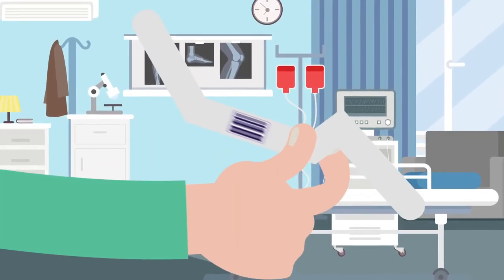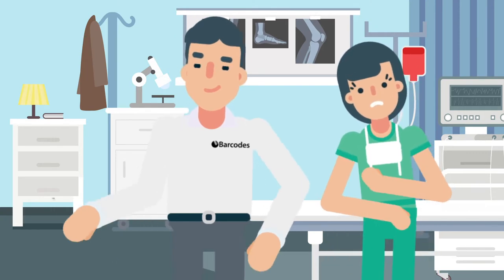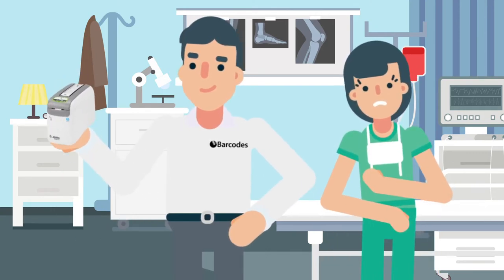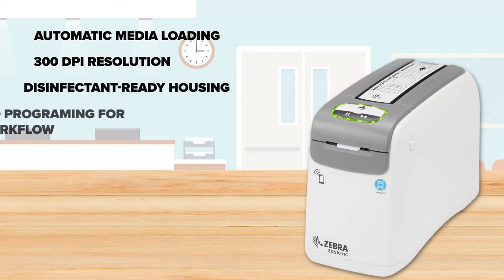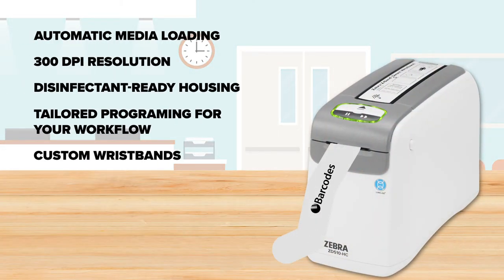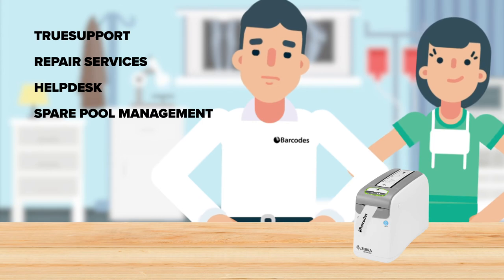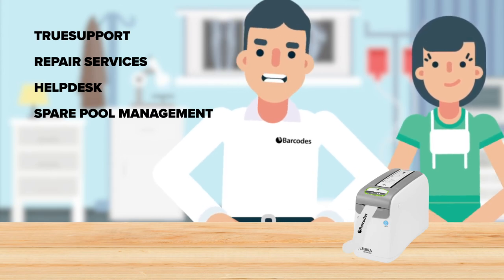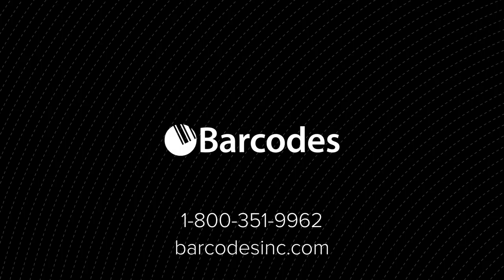Zebra ZD510-HC Wristband Printer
Explore the advantages of a high-performing patient identification solution in our video with Zebra Technologies ZD510-HC Wristband Printer.